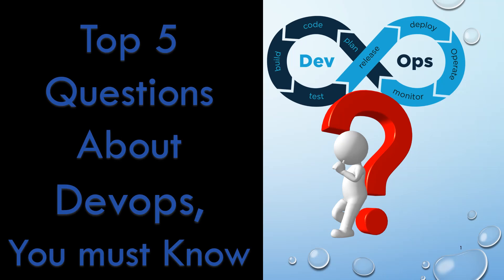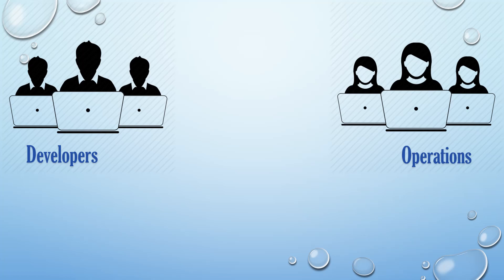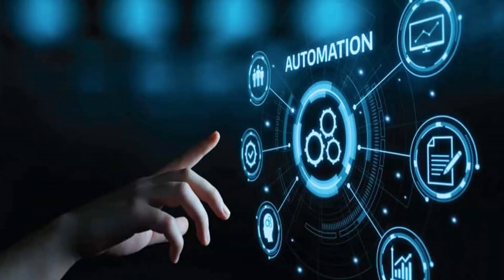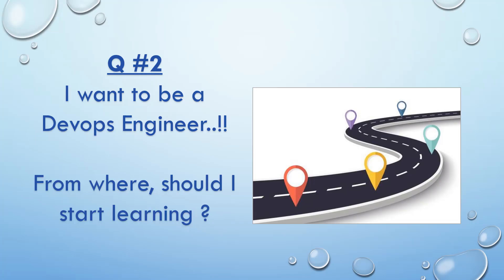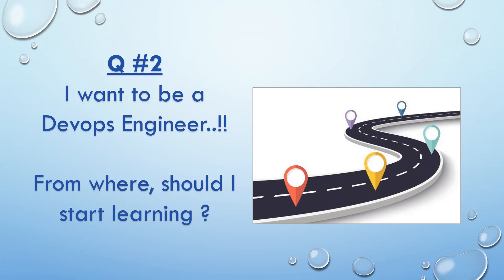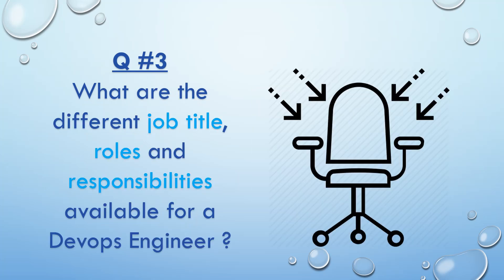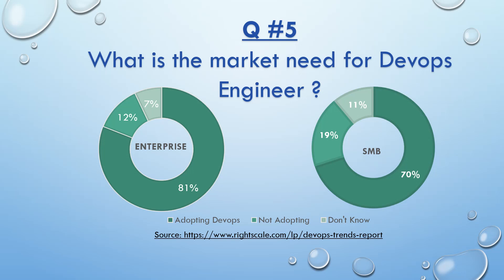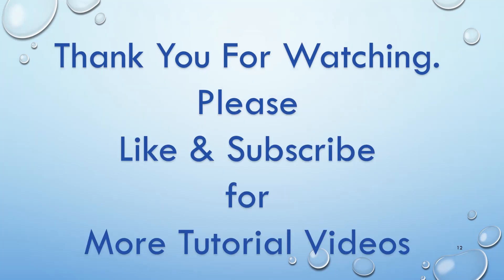Devops Tutorial for Beginners || Devops Prerequisites || Devops Roadmap 2022 || How to learn Devops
how to become devops engineer, Devops Tools, Devops Engineer Roles and Responsibilities, Devops Learning Path

Devops Prerequisites || Devops Roadmap 2022 || How to learn Devops || Devops Tutorial for Beginners

I want to be a Devops Engineer..!! From where, should I start learning ?

What are the different job title, roles and responsibilities available for a Devops Engineer ?

What is the average salary pay of Devops Engineer ?

What is the market need for Devops Engineer ?